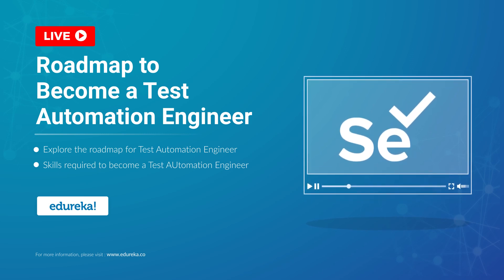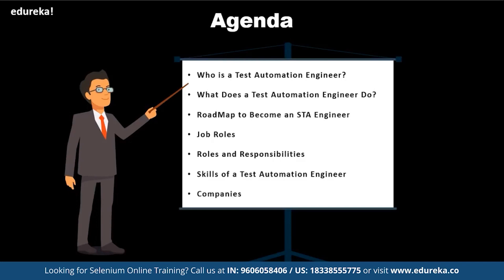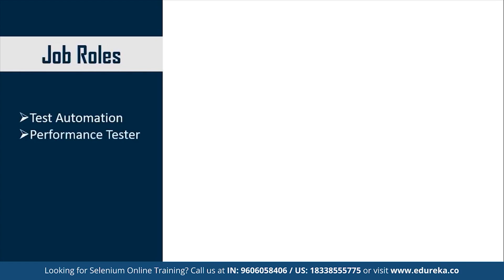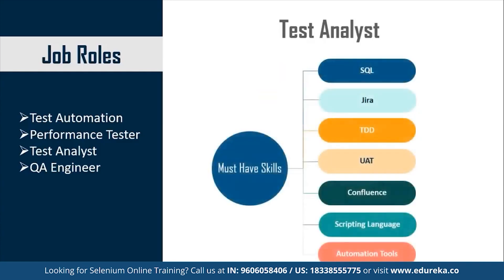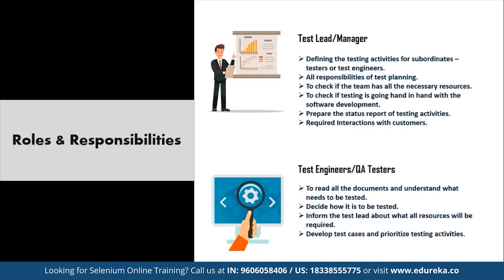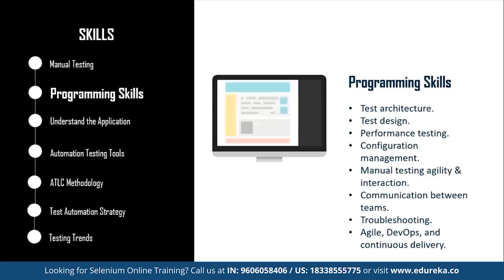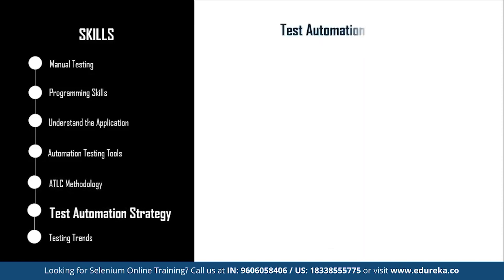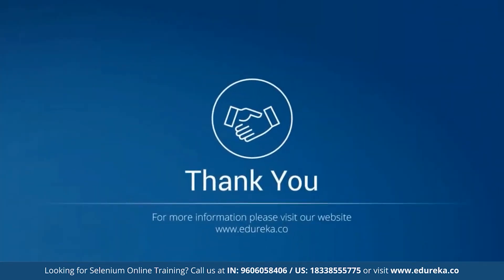Roadmap to become a Test Automation Engineer | Selenium Training | Edureka | Selenium Rewind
Topics Covered:
00:00:00 Introduction
00:01:07 What is Software Testing
00:01:57 Who is a Test Automation Engineer
00:02:18 What does a Test Automation Engineer do?
00:02:39 Roadmap
00:04:22 Job Roles
00:07:11 Roles and Responsibilities
00:09:03 Skills
00:15:05 Companies Hiring Test Automation Engineer